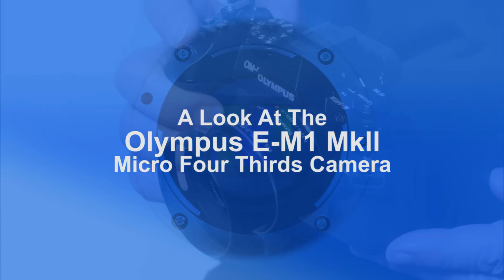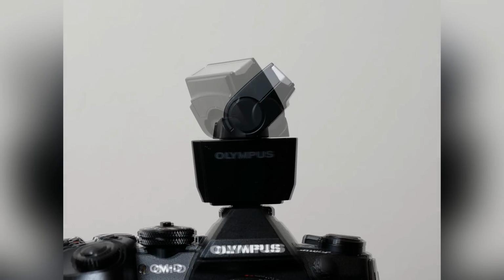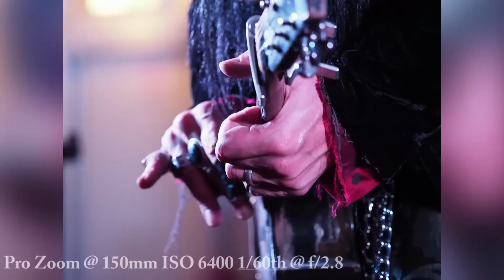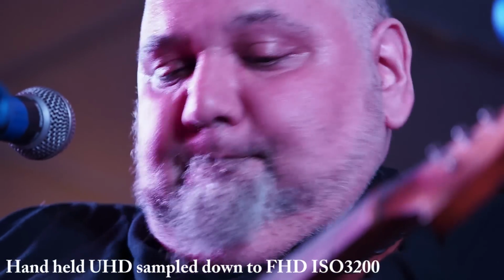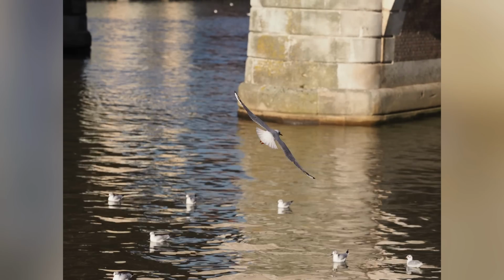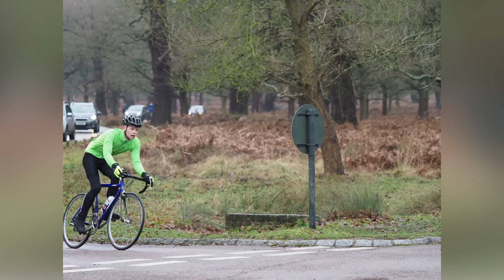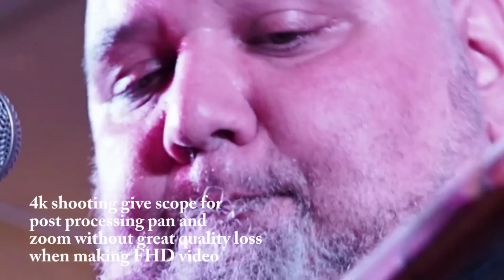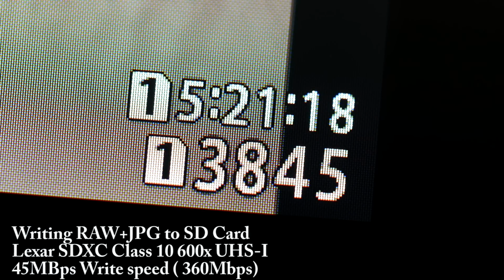A Review of the Olympus E-M1 Mkll Micro Four Thirds Camera by David Thorpe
It is the most expensive Micro Four Thirds camera body ever. It is packed with features including 60fps sequence  shooting rate and a sensor packed with phase detection focusing points. Is it overpriced or just what you have to pay for such a capable camera?